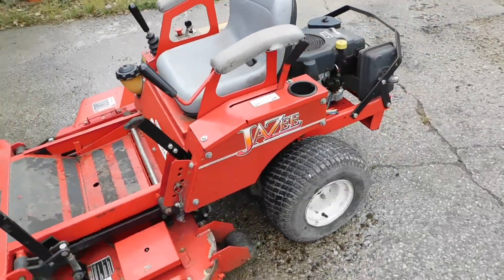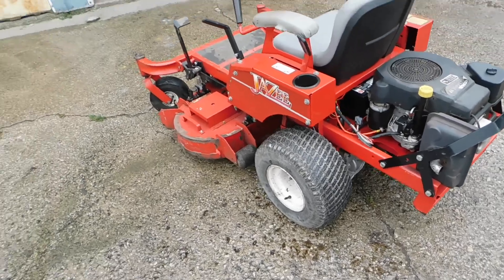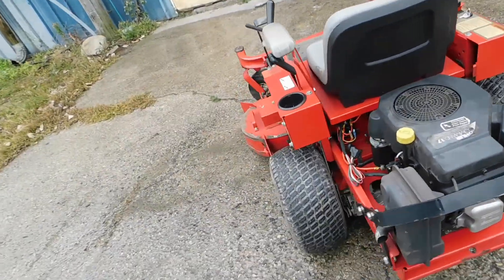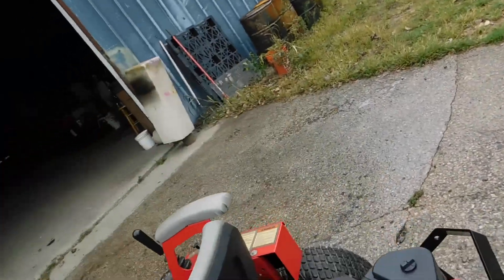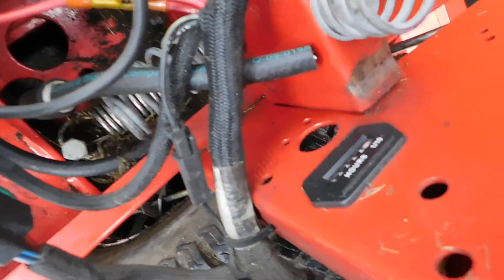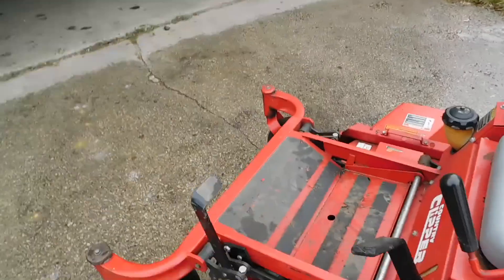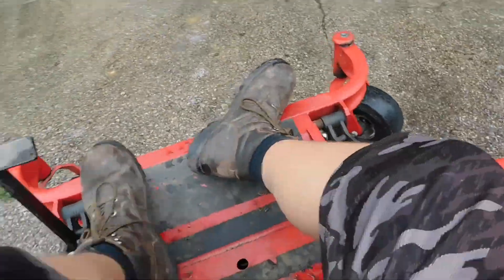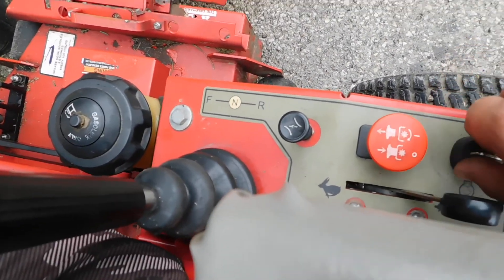2004 Country Clipper Jazee startup